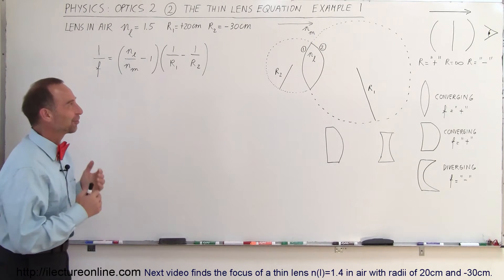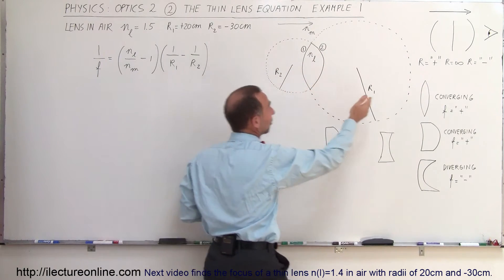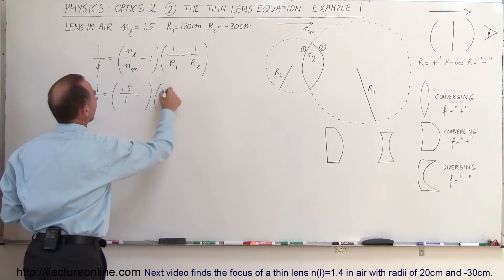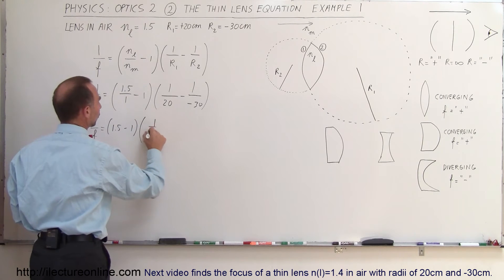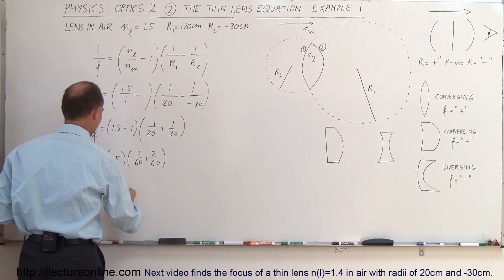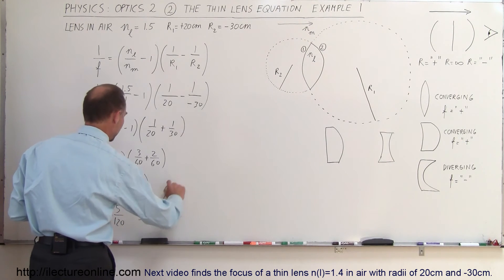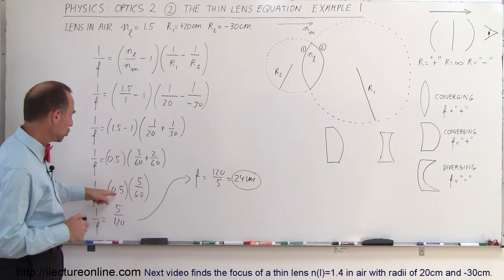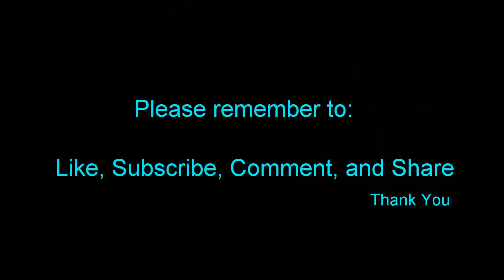Physics - Optics 2 (2 of 15) The Thin Lens Equation: Example 1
In this video I will find the focal length of a thin lens in air with radii of 20cm and -30cm.